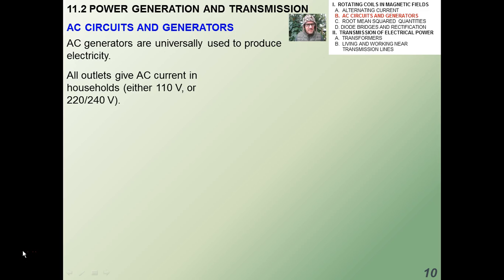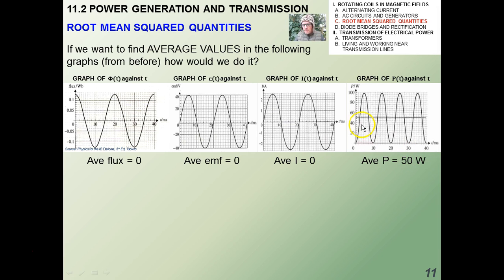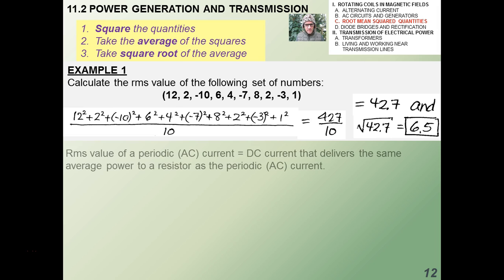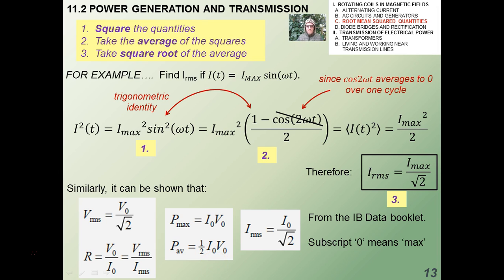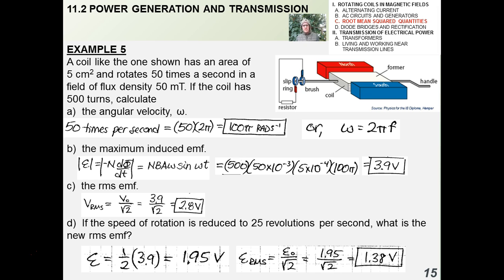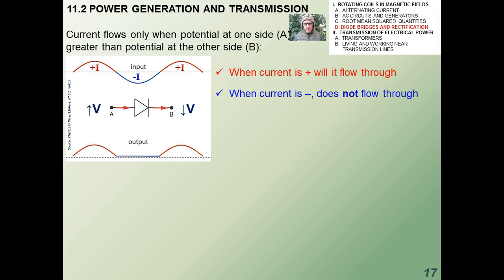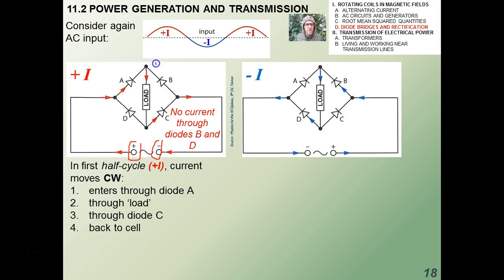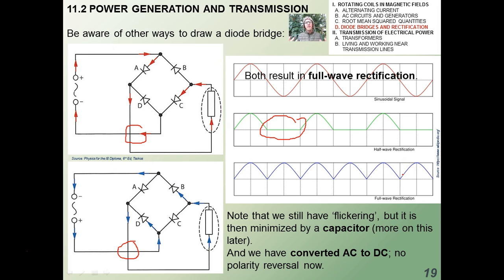11.2.2 AC Generators and Rectification (10-19)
IB Physics lecture on generating AC current, diodes, and wave rectification.